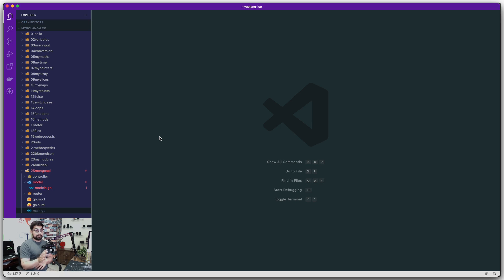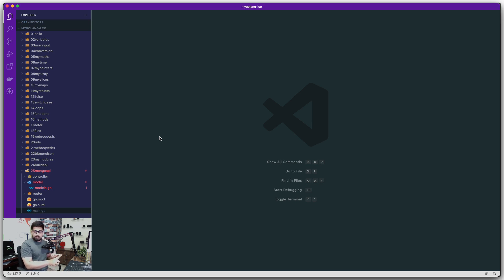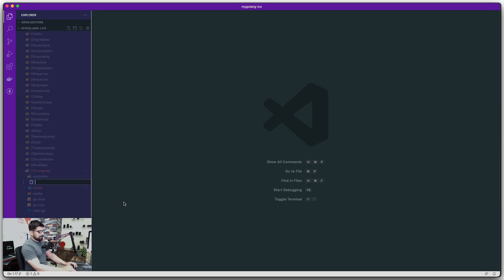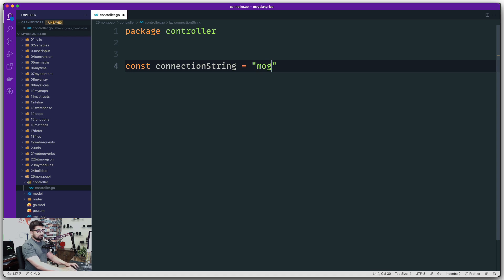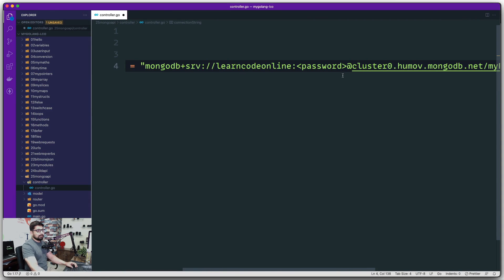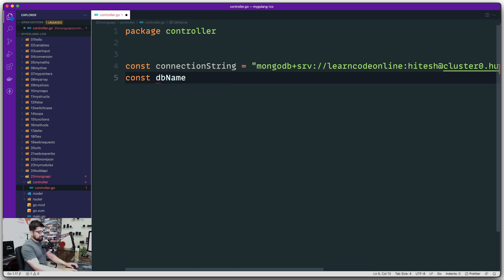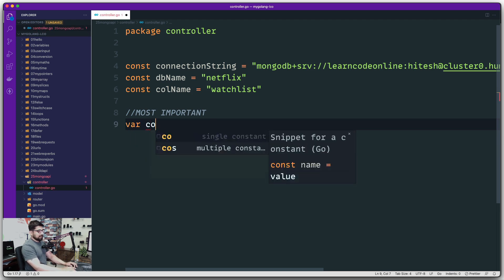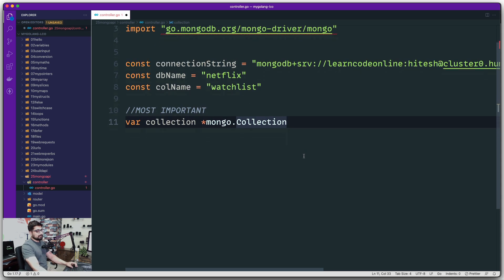Making a connection to database in golang